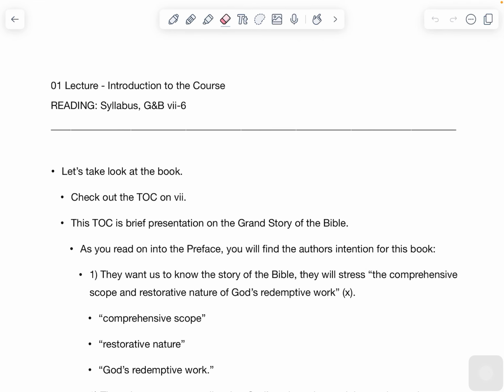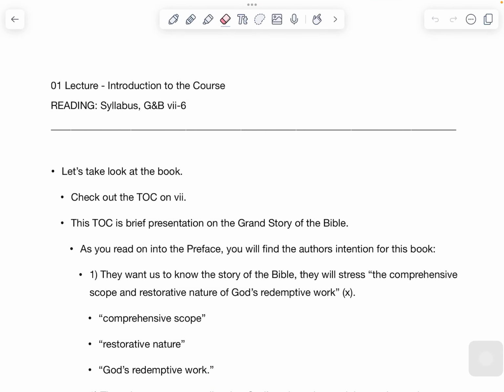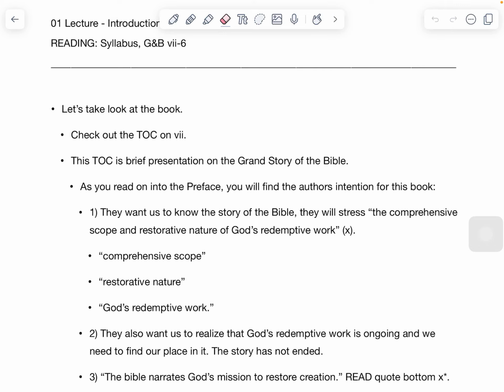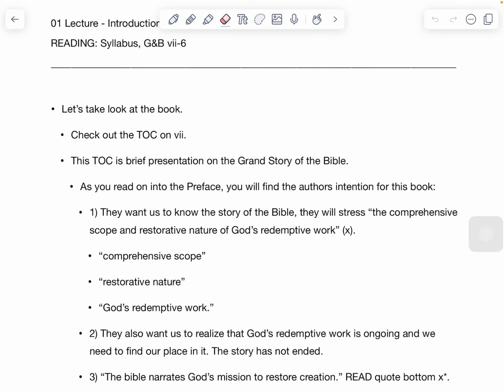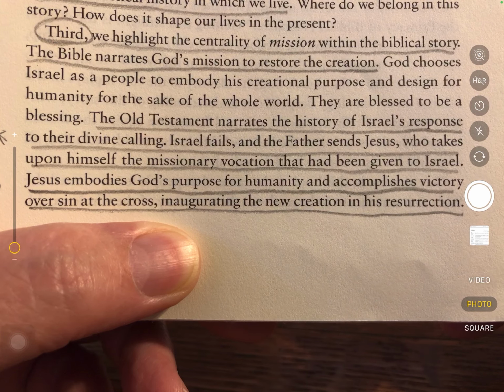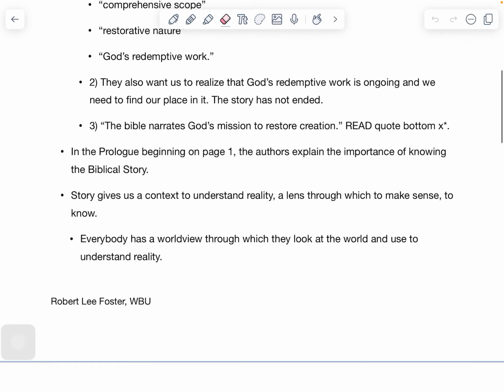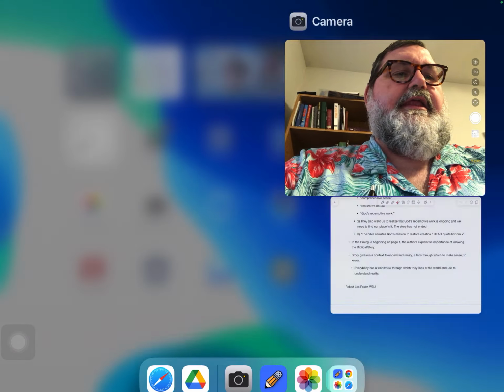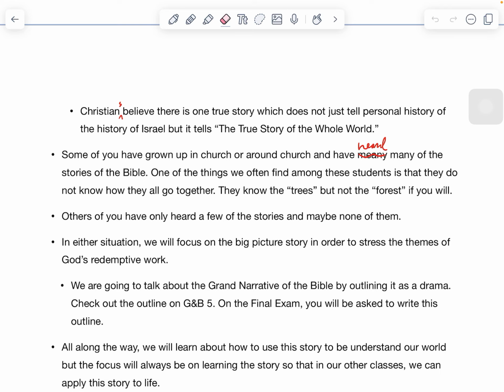01 Intro to the Grand Drama